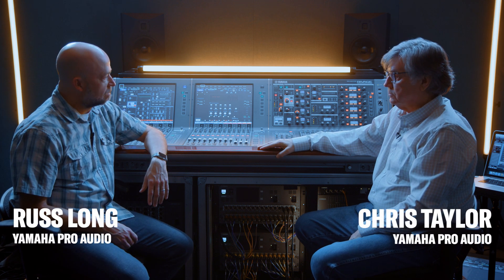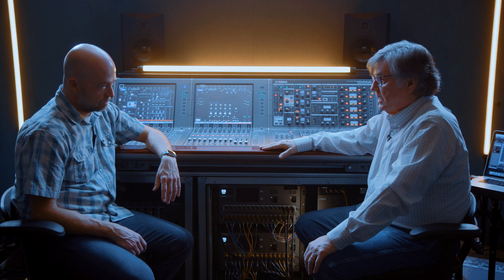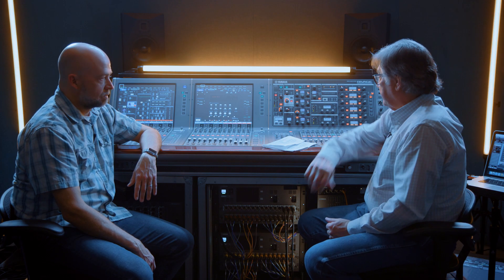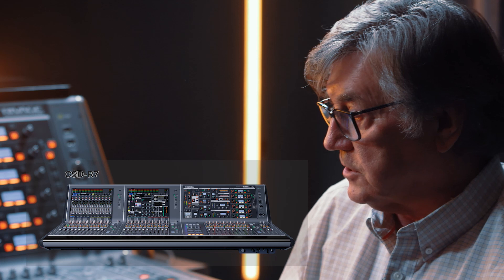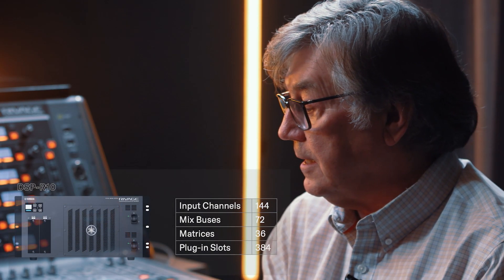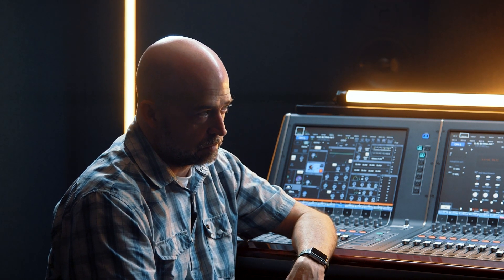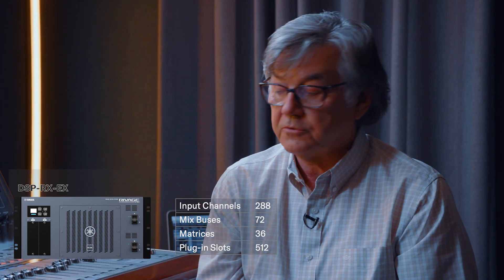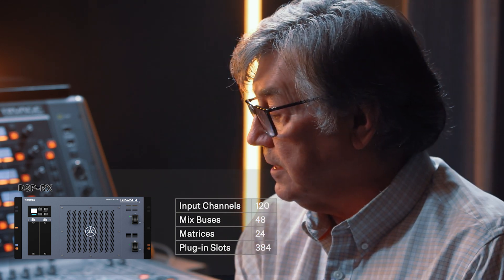Facts & Faders - Chris Taylor on: RIVAGE PM System Overview - RIVAGE PM Interview Series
Yamaha RIVAGE PM system is a very flexible system with five different control surfaces and three DSP engines. Project files created by any RIVAGE PM system are compatible between consoles. Chris Taylor, an R&D Manager for Yamaha, talks about the features and differences of each component.